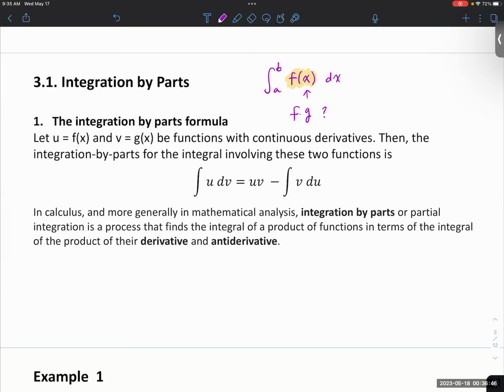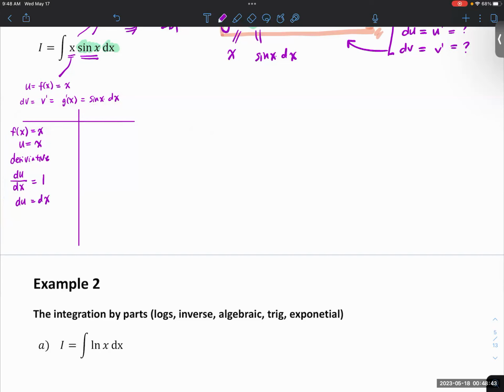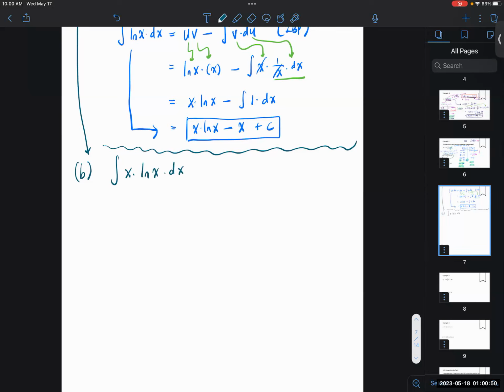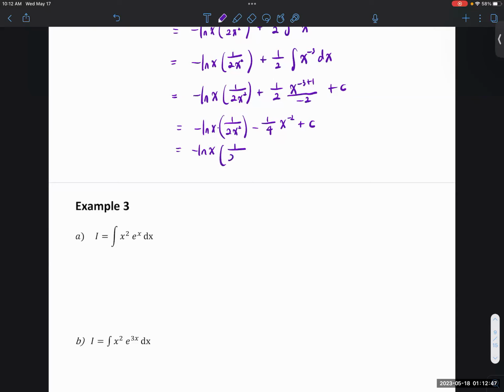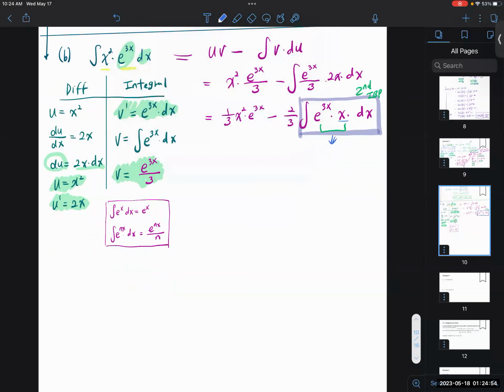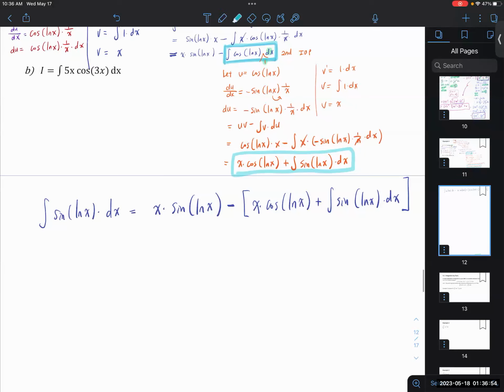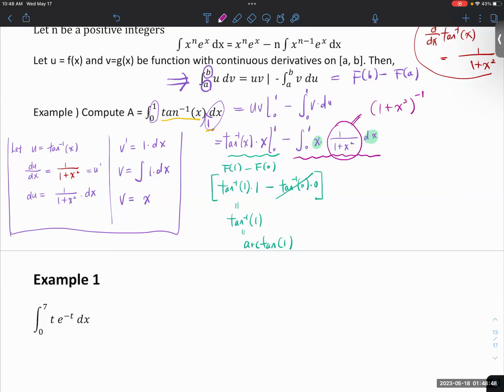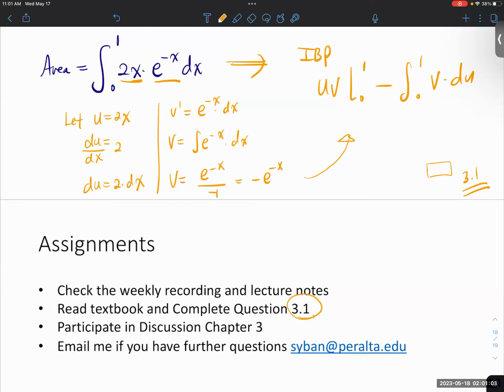Math 3B_Lecture: 3.1 Integration by Parts